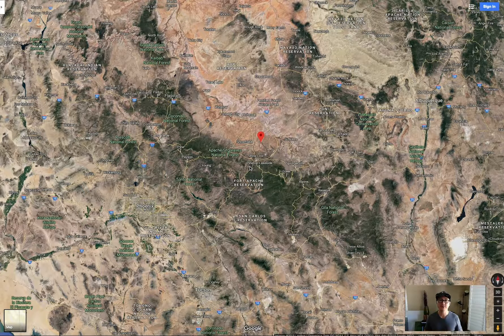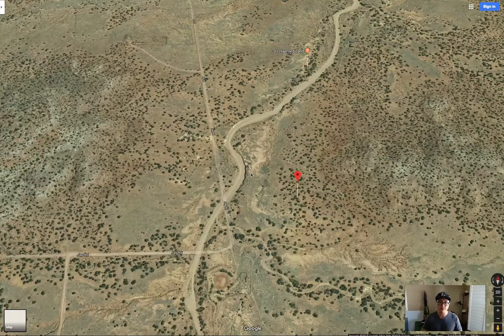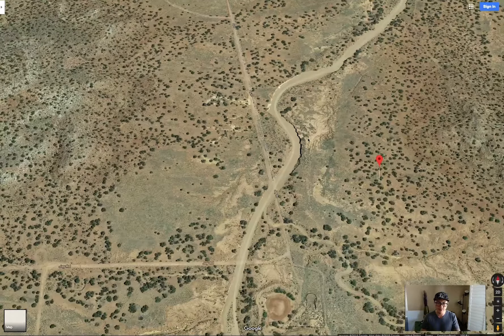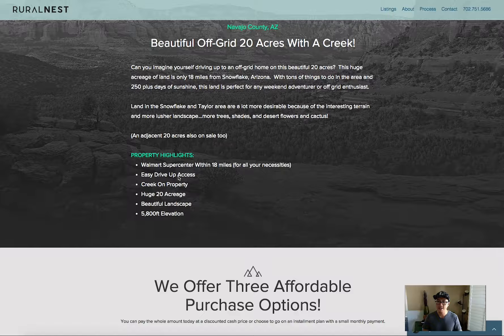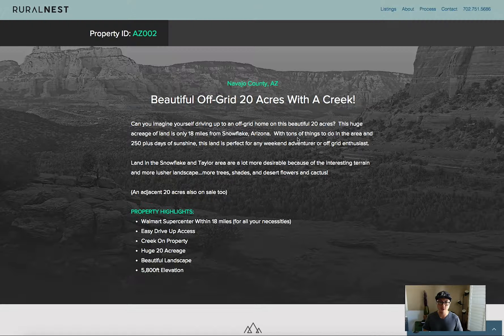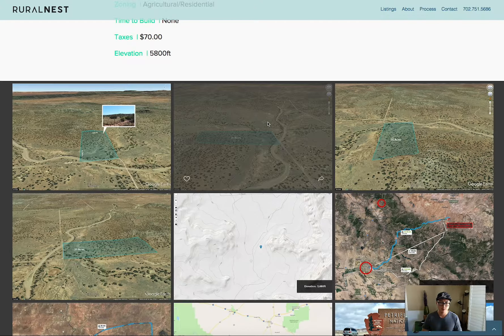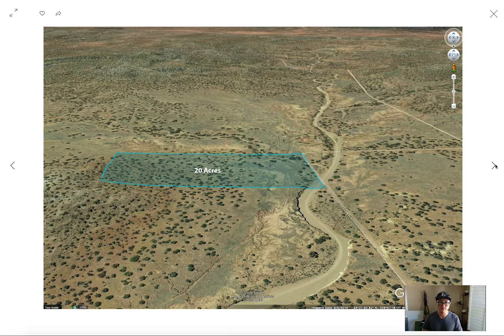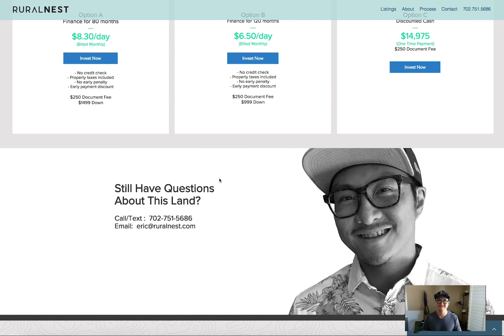Beautiful Off-Grid 20 Acres With A Creek!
Property ID:  AZ002

Can you imagine yourself driving up to an off-grid home on this beautiful 20 acres?  This huge acreage of land is only 18 miles from Snowflake, Arizona.  With tons of things to do in the area and 250 plus days of sunshine, this land is perfect for any weekend adventurer or off grid enthusiast.

Land in the Snowflake and Taylor area are a lot more desirable because of the interesting terrain and more lusher landscape...more trees, shades, and desert flowers and cactus!

(An adjacent 20 acres also on sale too)

PROPERTY HIGHLIGHTS:

Walmart Supercenter Within 18 miles (for all your necessities)

Easy Drive Up Access

Creek On Property

Huge 20 Acreage

Beautiful Landscape

5,800ft Elevation